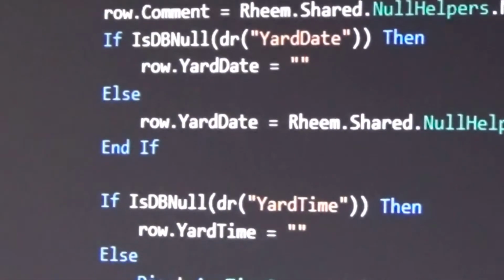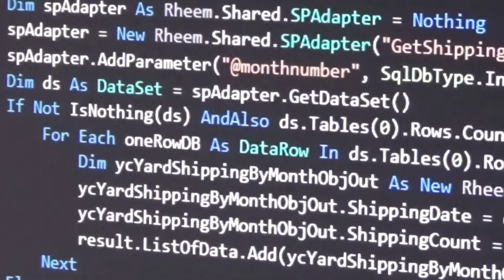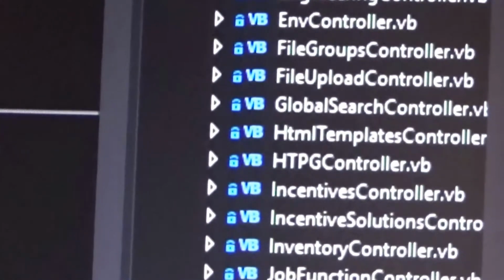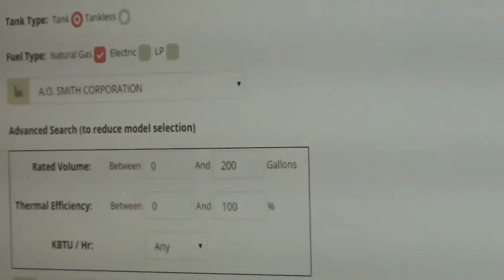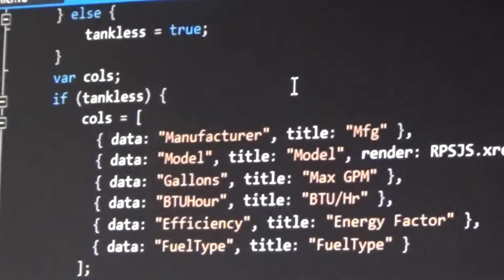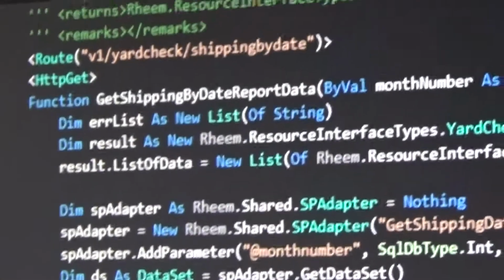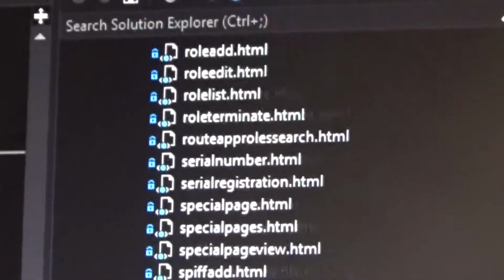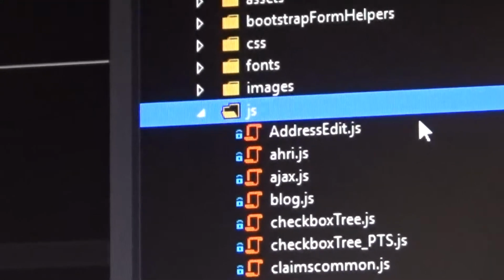My Edited Video